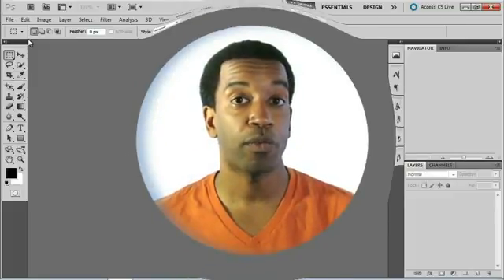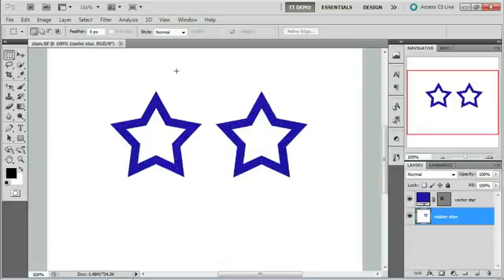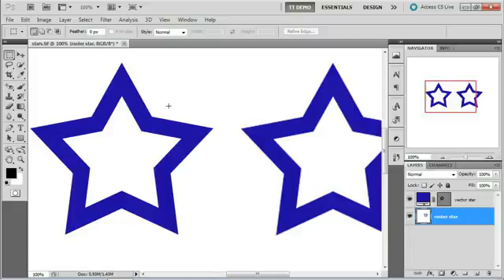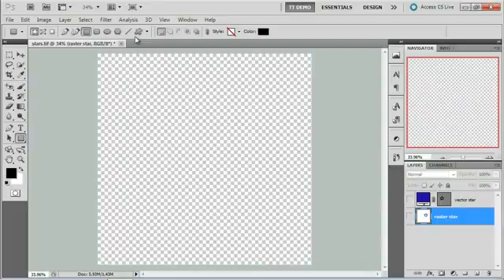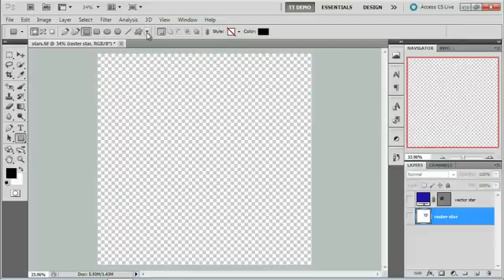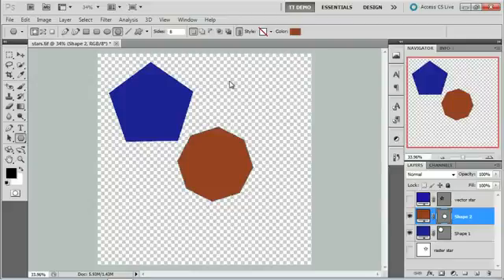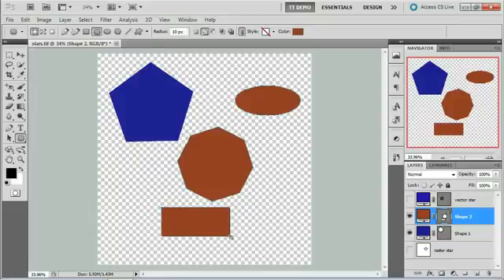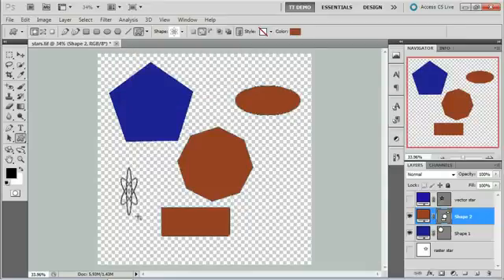BHAU BALLI 2 TRAILLER WITH PRABAS